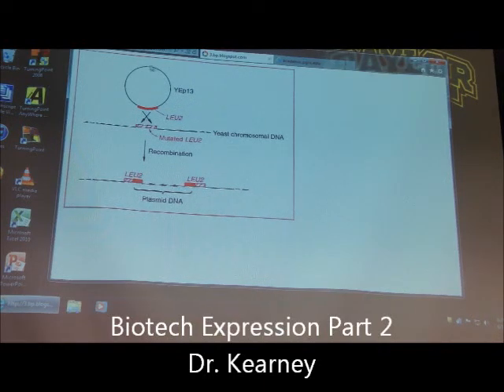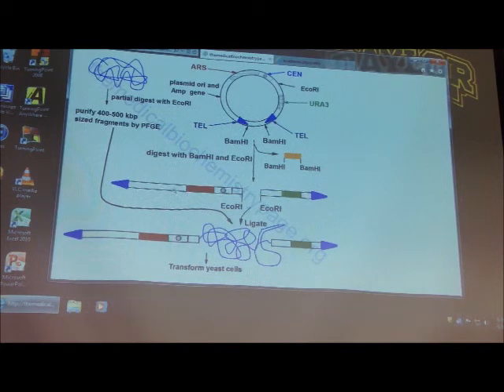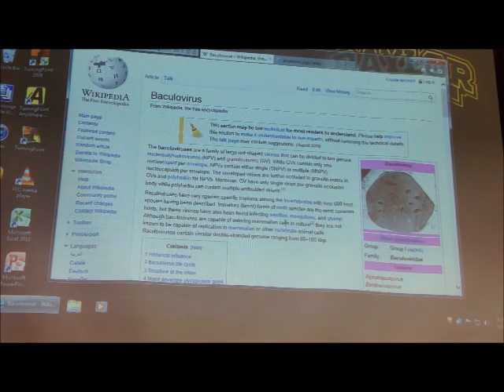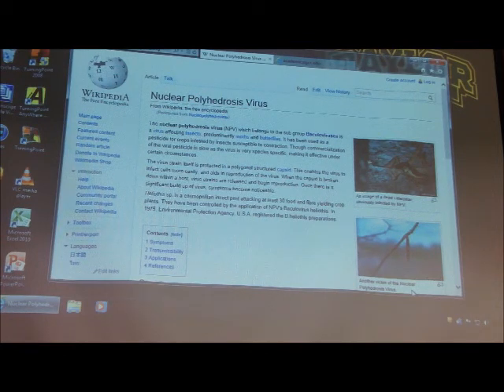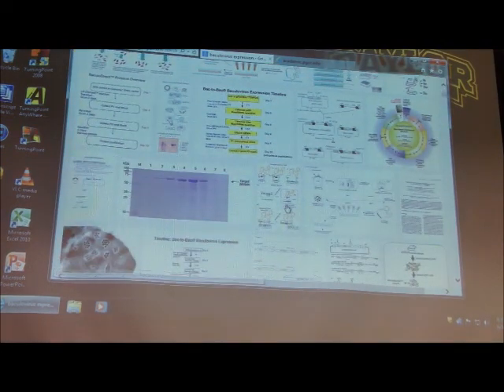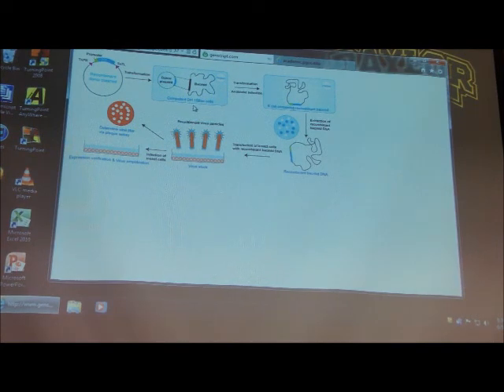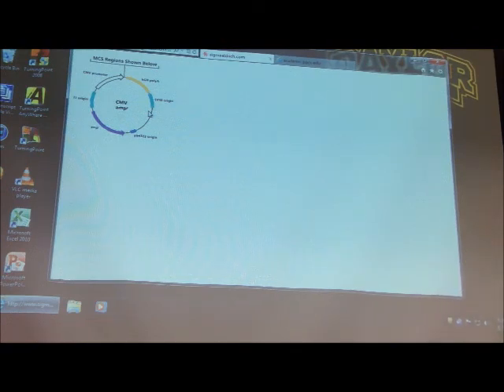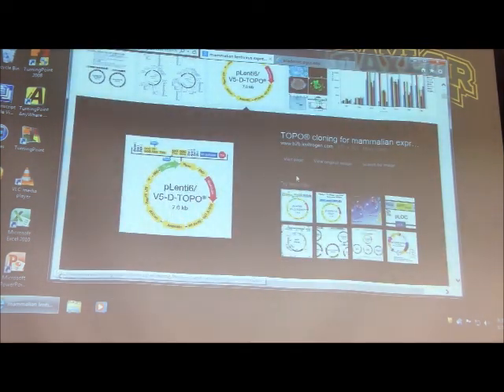biotech expression part 2